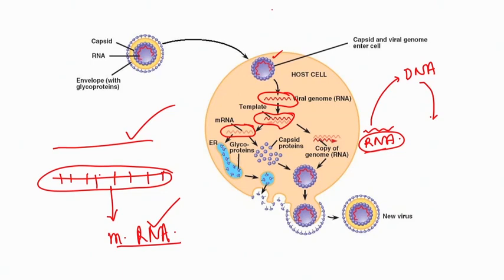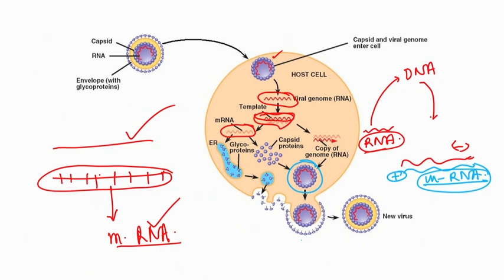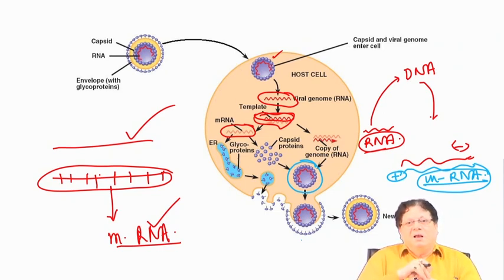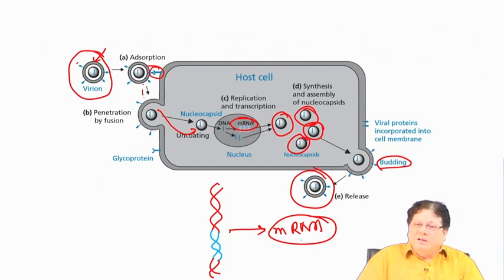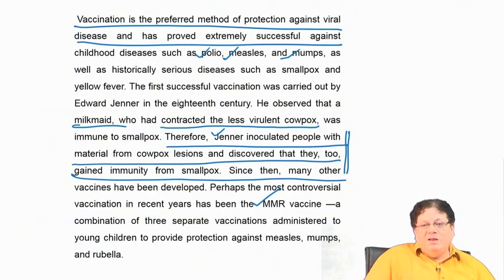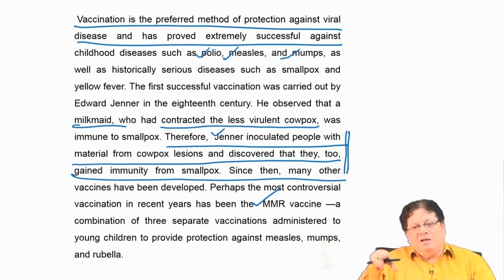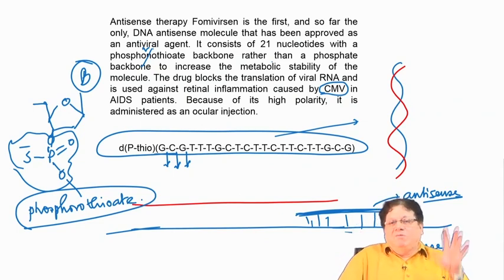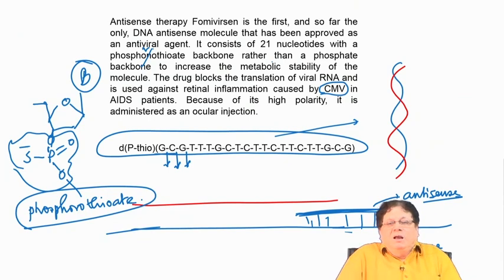Lecture 56 : Anti-viral drugs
Inhibitors of polymerases: nucleoside based drugs: development of acyclovir as anti-herpes; development of AZT for HIV; Non-nucleoside drug Nevirapin for HIV. HIV protease inhibitors: saquinavir and darunavir